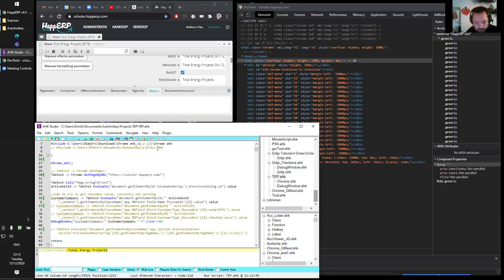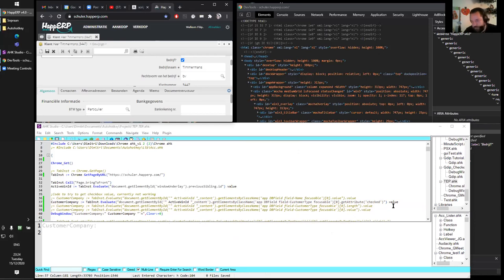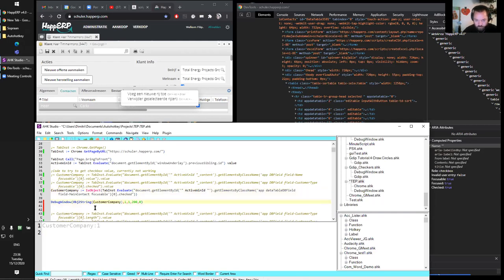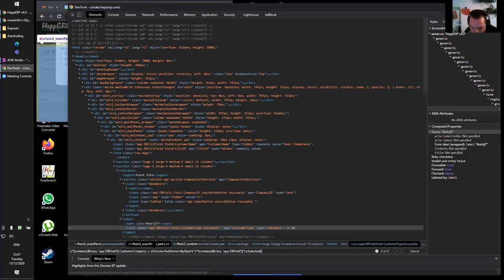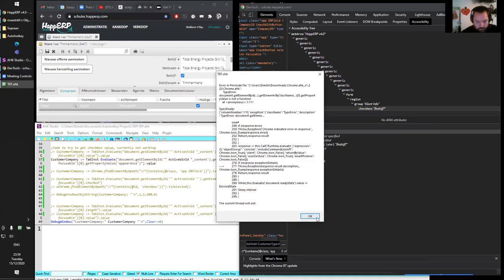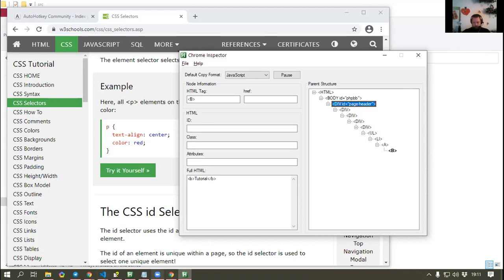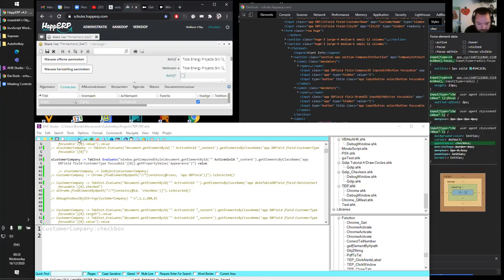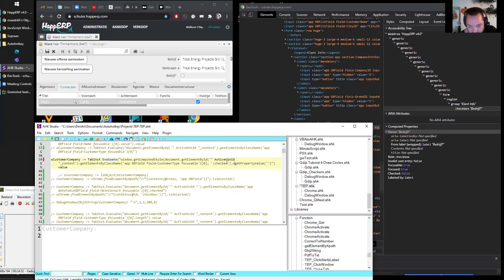AutoHotkey Webinar 12/2020: Part 2: Troubleshooting WebScraping with Chrome.ahk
In the second half of the AutoHotkey webinar, Demitri asks for some help scraping his company's website.  We dove really deep into trying to help troubleshoot and came up with many different approaches but none that perfectly solved his needs.

TLDR: Troubleshooting web scraping with Chrome and AutoHotkey involves addressing issues with accessing values in HTML code, checking for errors, and finding alternative methods to achieve the desired results.

1. 00:00 🔍 Troubleshooting web scraping with Chrome, focusing on collecting correct element values and checking the checked value of a checkbox.
 1.1 The speaker troubleshoots web scraping with Chrome, helping a viewer with a question about collecting values from a web page.
 1.2 The speaker troubleshoots web scraping with Chrome, focusing on collecting the correct element values and checking the checked value of a checkbox.
 1.3 Check if the website requires saving information before installation, and make sure to check if the box is checked or not, as well as the behavior of the draft tools when turning it on and off.
 1.4 The issue with web scraping in Chrome.ahk is that the class name selector needs to be changed to accurately capture the correct element.
 1.5 The speaker discusses troubleshooting web scraping with Chrome and the issue of getting the correct value of "checked" attribute.
 1.6 Web scraping can be complicated and may require going through the attribute object to troubleshoot issues.

2. 13:17 🔍 Troubleshooting web scraping with Chrome involves accessing object attributes, addressing issues with accessing values in HTML code, and finding alternative methods to achieve the same result.
 2.1 To troubleshoot web scraping with Chrome, you can access object attributes by using the developer tools and inspector to see all the attributes attributed to a particular thing.
 2.2 The speaker troubleshoots web scraping with Chrome.ahk, discussing the attributes and values of elements and the issues with accessing certain values in the HTML code.
 2.3 The speaker discusses troubleshooting web scraping with Chrome and suggests removing the "value" attribute and using "checked" instead, and also mentions the case sensitivity of JavaScript.
 2.4 The speaker encountered issues accessing a specific value on a webpage, but found alternative methods to achieve the same result.
 2.5 The speaker troubleshoots web scraping with Chrome.ahk, focusing on identifying and addressing issues with empty elements in a form.

3. 22:38 🔍 Troubleshooting web scraping with Chrome involves checking for errors, testing checkbox values on different websites, and identifying boolean type setting errors.
 3.1 Troubleshooting web scraping with Chrome involves checking the code for any errors and testing the checkbox value on different websites.
 3.2 Check if the value is an object and use the "is object" function to see all the options of the object.
 3.3 Replace the obj in the middle with your object, as it's not built into studio, and you can't just do a message box to see the content of an object, you have to iterate over it.
 3.4 The speaker troubleshoots a web scraping issue with Chrome.ahk, identifying a problem with a boolean type and making adjustments to resolve it.
 3.5 The issue with web scraping using Chrome.ahk may be due to a boolean type setting error on the website, and it's recommended to try the code on another website to determine if the issue is with the class or the website itself.
 3.6 The speaker discusses troubleshooting web scraping with Chrome and mentions the possibility of event listeners or hidden functions affecting the data retrieval process.

4. 31:14 🔍 Troubleshooting web scraping with Chrome, focusing on obtaining the value of a checkbox and manipulating CSS elements to change appearance and check states.
 4.1 The speaker discusses troubleshooting web scraping with Chrome and explains that the value of a checkbox cannot be obtained because it is being controlled by a function that changes the input class and uses a CSS pseudo class to show or hide the check mark.
 4.2 Troubleshooting web scraping with Chrome using xpath and checking styles for indicators.

5. 46:20 🔍 Web scraping with Chrome can be tricky due to unconventional web coding, but tools are available to automate and simplify the process.

6. 53:21 🔍 Troubleshooting web scraping with Chrome using AutoHotkey involves targeting elements with IDs, using the Chrome object to select elements, and using the Chrome extension to easily copy selectors for web scraping.

7. 01:06:44 🔍 The speaker troubleshoots web scraping with Chrome using AutoHotkey, discussing CSS properties, styling, and testing for updates and changes on websites

8. 01:16:08 🔍 Troubleshooting web scraping with Chrome using AutoHotkey, focusing on deleting unnecessary code, checking functions, and accessing computed styles and pseudo-elements